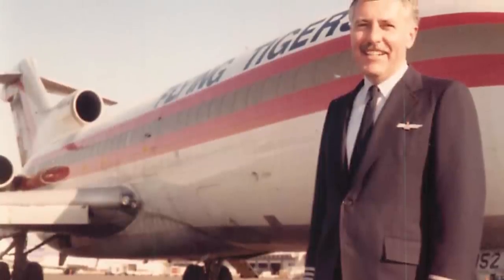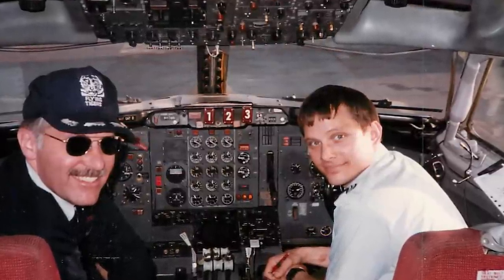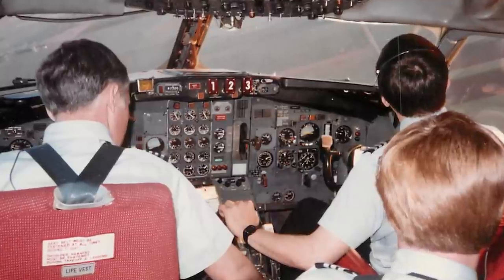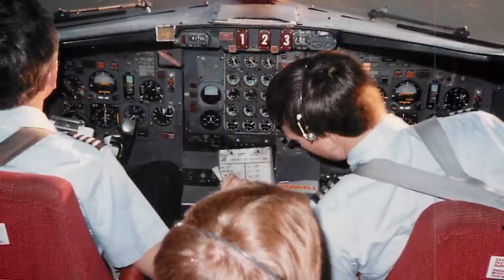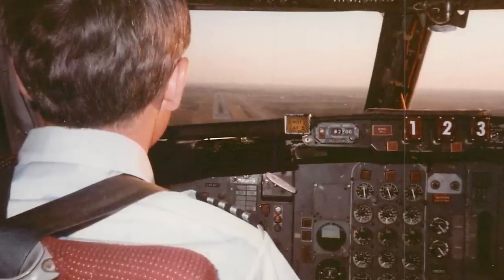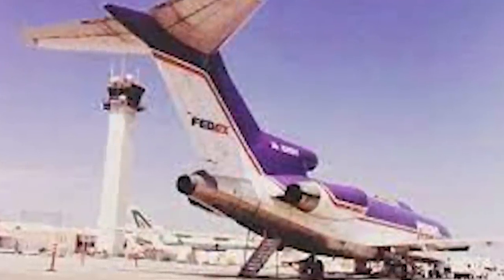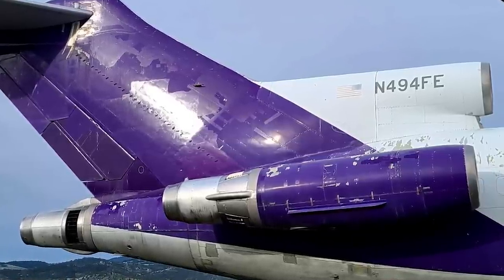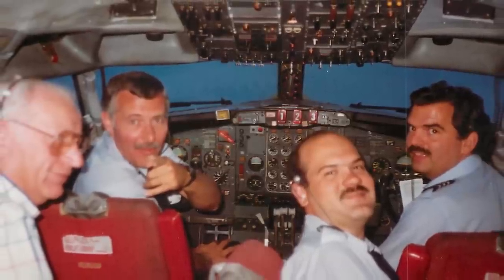FedEx 727 With Afterburners! Pilot Stories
Bob Briggs recounts his story of flying a 727 when tower asked if they have an afterburner.

ColtenTakingOff.com – For your residential mortgage or refi needs.  Run by a pilot!
67Designs— Cabin Mounts Incredibly rugged mounts for your tablets, smart phones and cameras in the airplane. Made in the US!
XeVision.com –Extreme LED Landing Lights, the only competitor is the sun!
– Your broker should be advocating on your behalf—call Clemens to have someone in your corner fighting for you!
Marshal Protective Services Private Security Elevated!

Join our Hangar Club at takingoff.s-films.com for special previews and exclusive content.

The large METAR map on the set is Mention TakingOff as you go buy one!